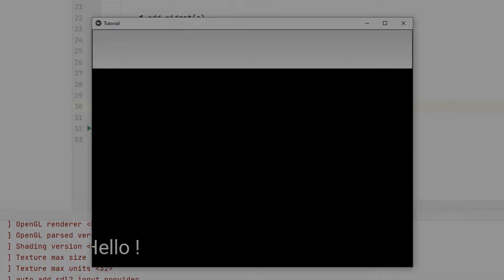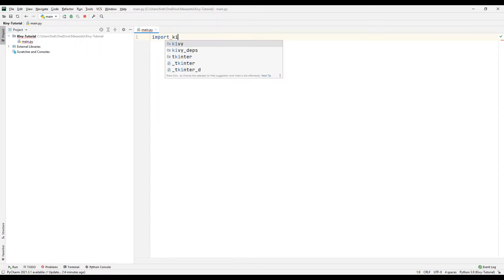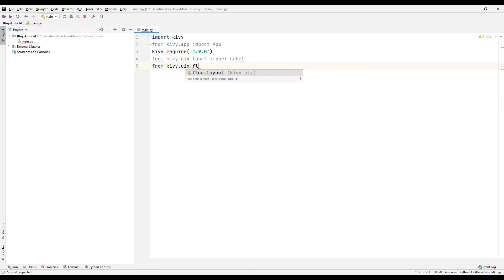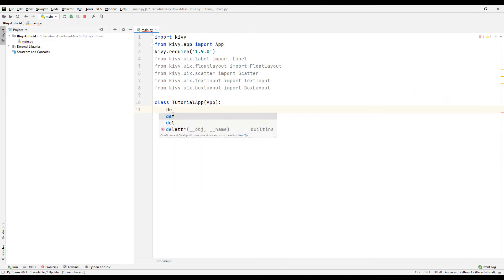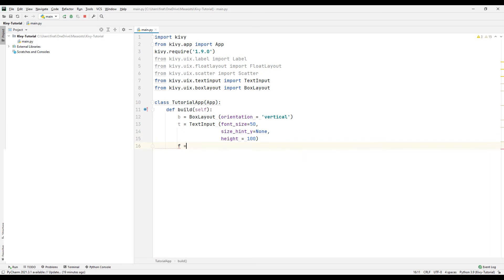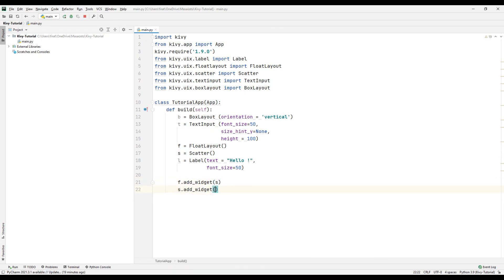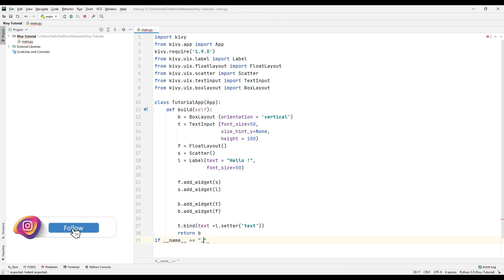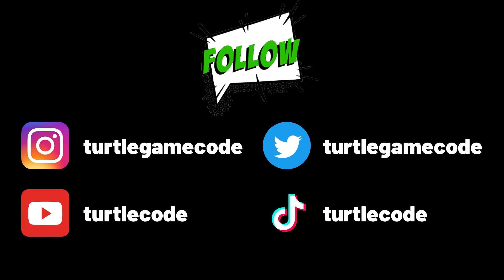How to add Text Input Widget? - Python Kivy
The 'Text Input' object is often used when developing a desktop application using the kivy library in the Python programming language. In this video tutorial I show you how to use 'Text Input' object in windows app.

I am preparing a playlist where I teach how to develop desktop applications using the Kivy library in the Python programming language. If you are tired of seeing only a black screen while learning a programming language, let's learn how to develop desktop applications using the Kivy library in the Python programming language.